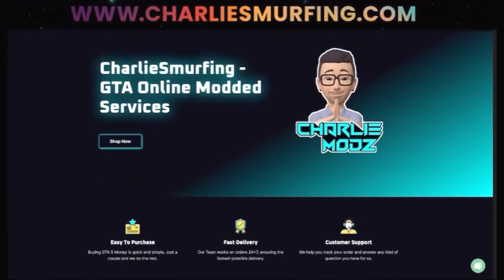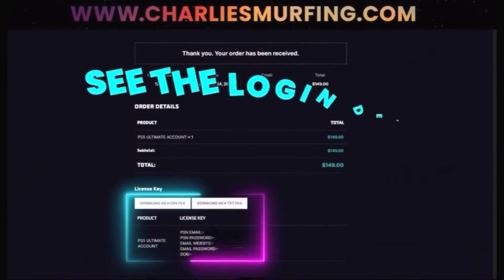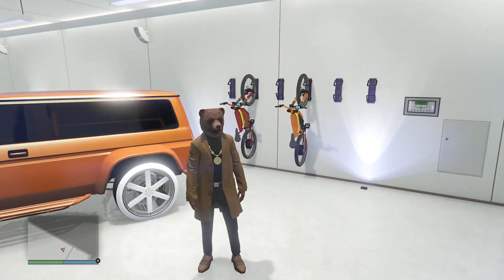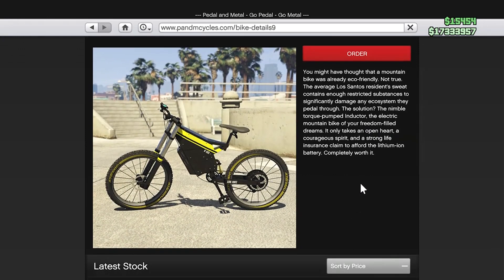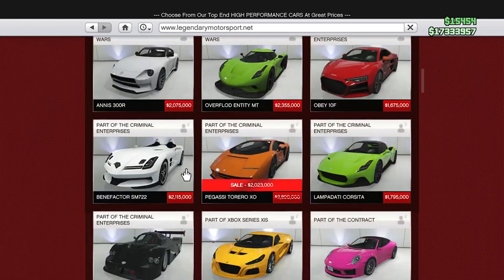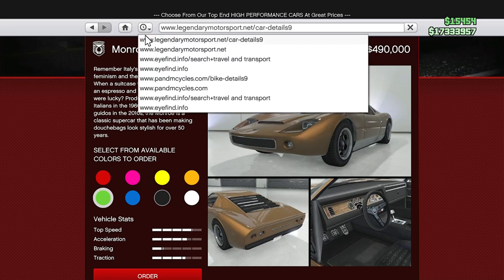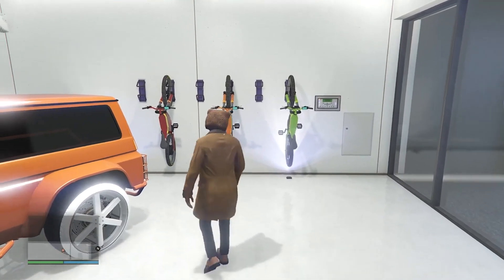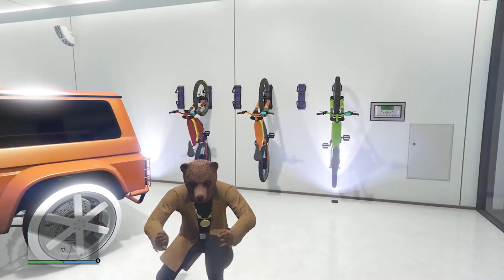How To Change Colors On The Inductor ebike (GTA Online)